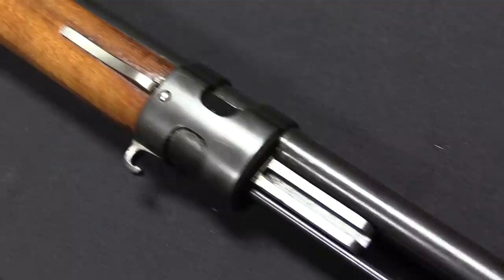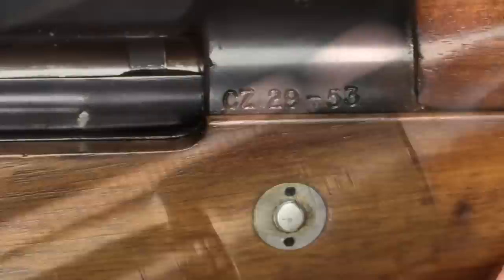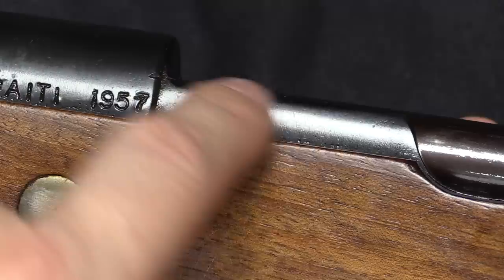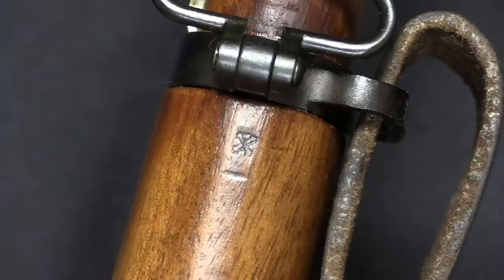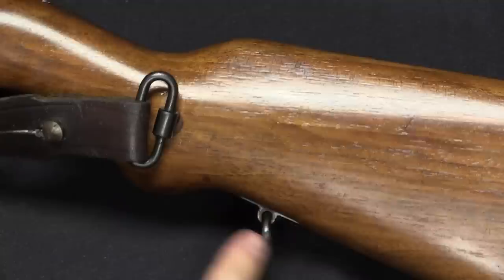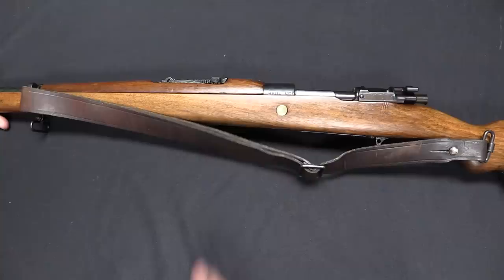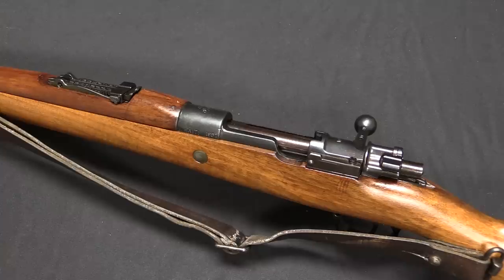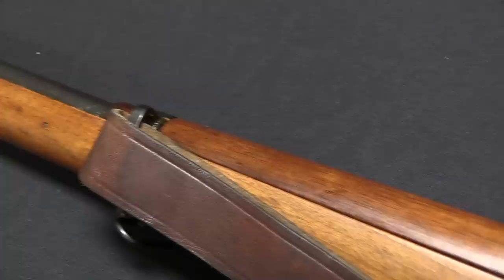Mystery Mauser - Haitian? Czechoslovakian? Or Not?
This Mauser is one that I simply have not been able to definitively identify. It is marked “Haiti 1957” and “CZ 29 - 53”, serial numbered 10, and chambered for an 8mm cartridge (probably 8x57 Mauser). However, the rifles known to have been purchased by Haiti were FN model 24/30 short rifles in .30-06, not long guns like this and not with these markings. The chamber symbol in particular is a mystery to me. Is this an example of the elusive CZ 29/53 pattern, unsuccessfully marketed to Haiti? Why would Haiti be using an 8mm rifle in 1957 anyway? If you know the answers to any of these questions, I would love to hear form you in the comments section...

Forgotten Weapons
6281 N Oracle #36270